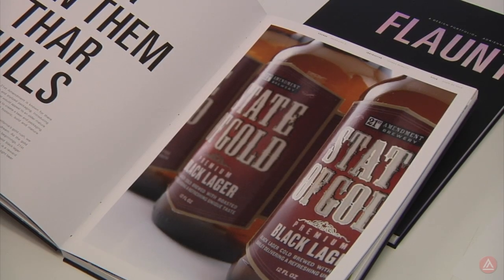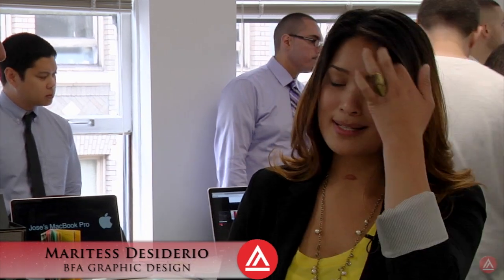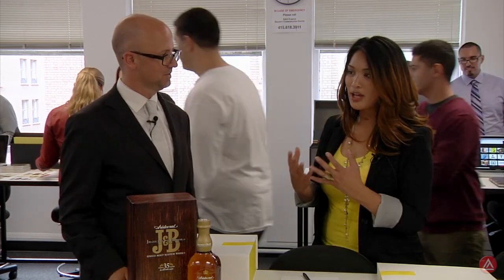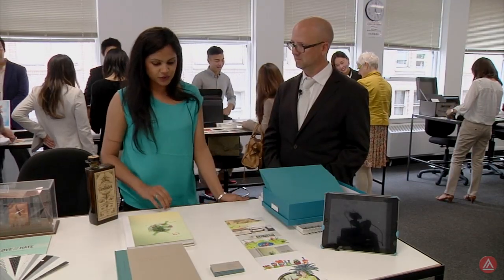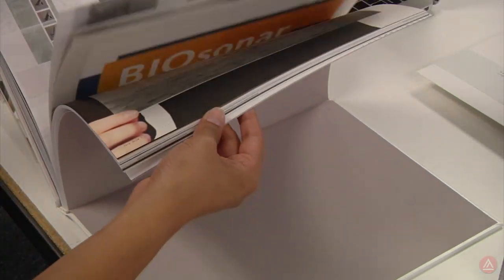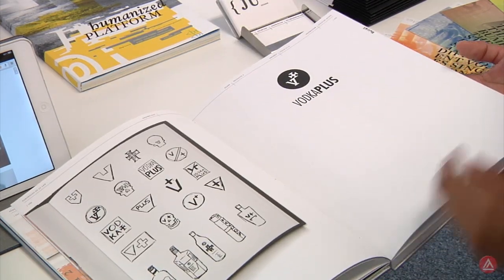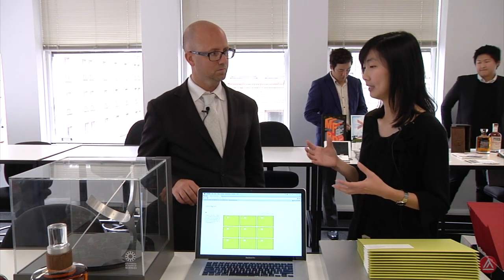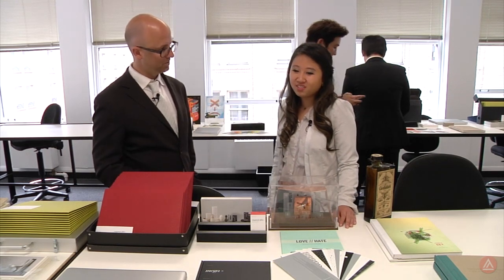All You Need to Know for Graphic Design Senior Portfolio Review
Graphic Design students present their senior portfolios to potential employers.